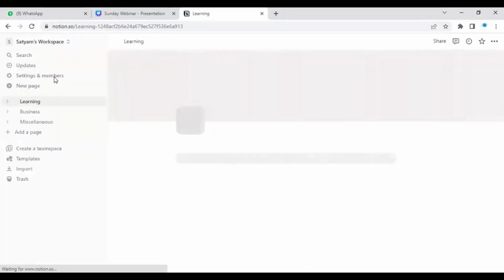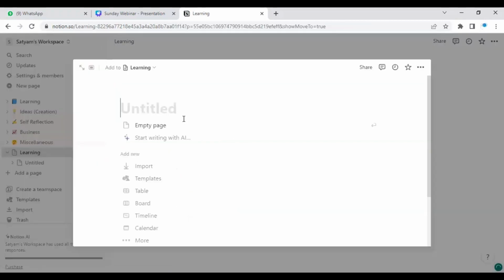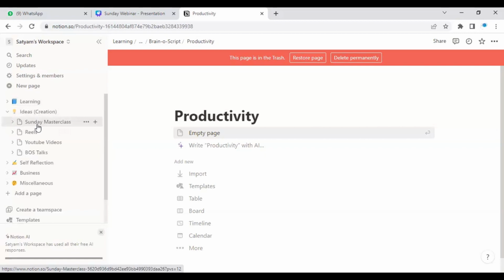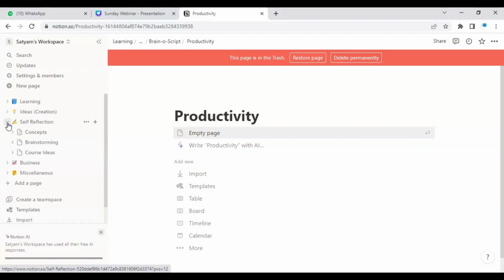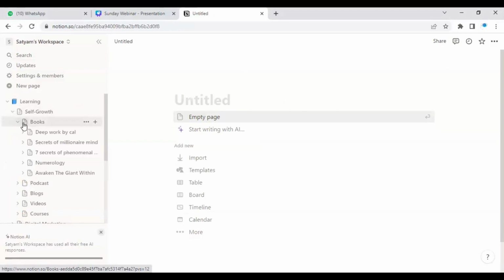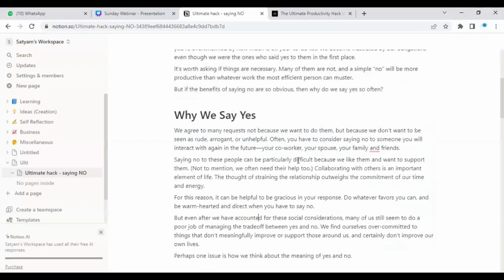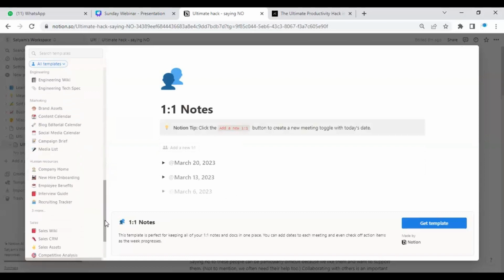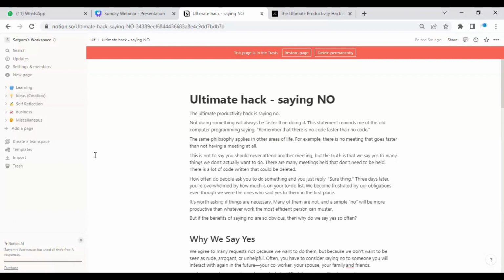Organize Your Learnings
About :
Brain-o-Script is a company that helps students and working professionals grow in their life and career with the help of courses, workshops, webinars, and videos. Even this Youtube channel is the ULTIMATE self-improvement & self-help channel.

BOS Talks is an initiative by Brain-o-Script. A show where we host experts from different fields and give you their perspectives on life. Every conversation on BOS Talks is intellectual, deep & informational. Every conversation is an EXTREME learning experience for the viewer.